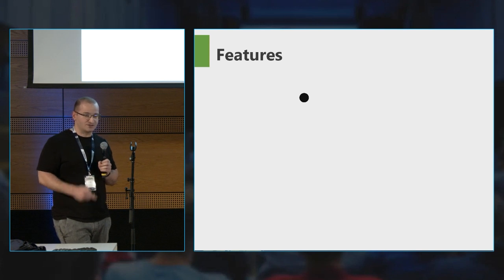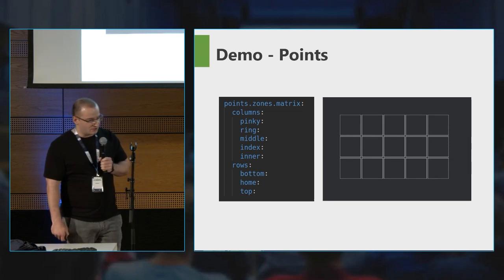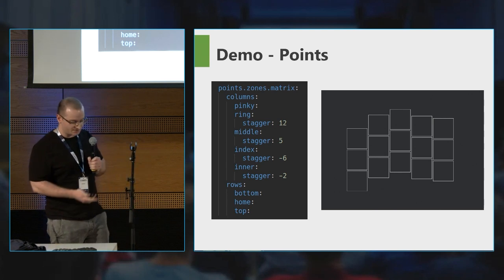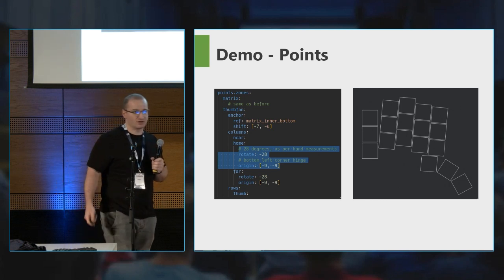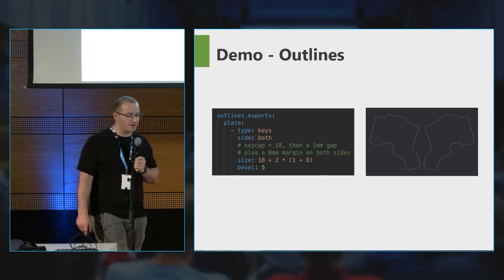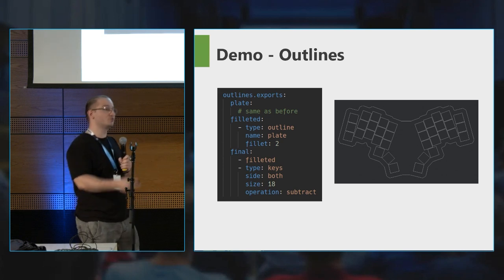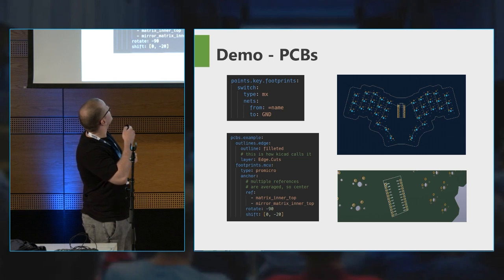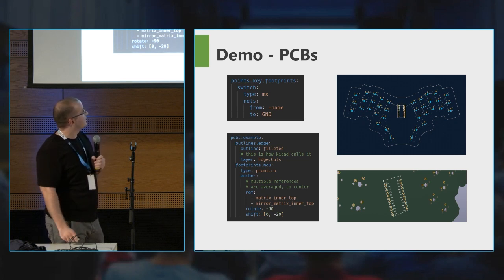Ergogen - A declarative language for generating ergonomic keyboards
My Ergogen talk from the 2022 Free Software Conference @ Szeged, Hungary